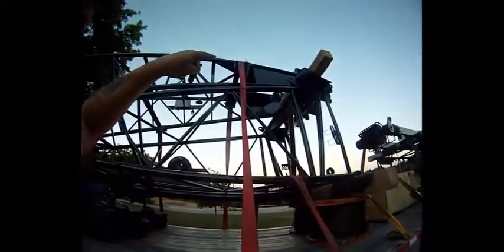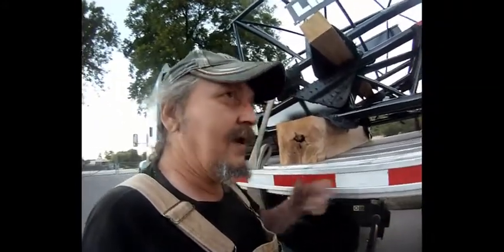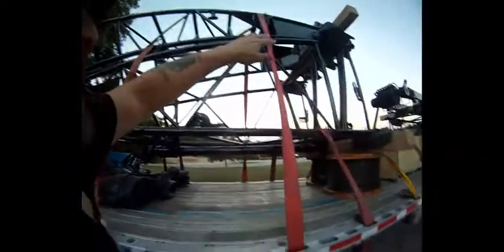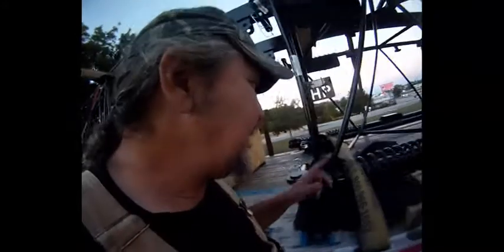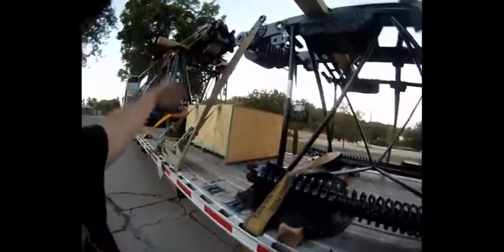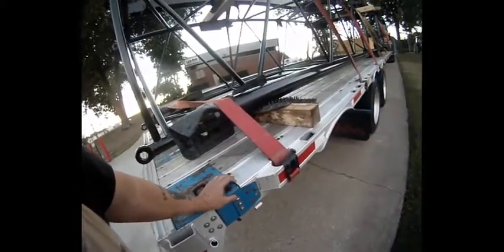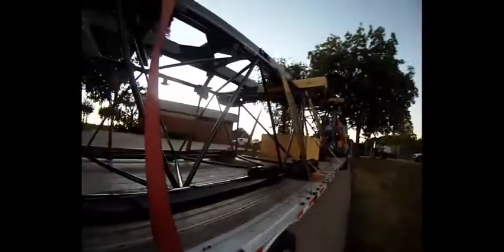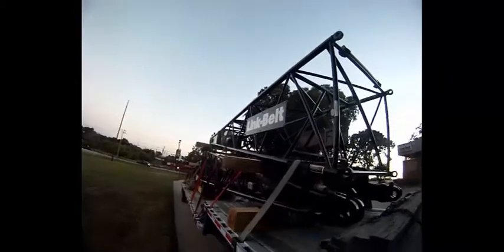Multi Crane Boom Parts-Jim The Trucker Video Series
This load was right before hurricane Matthew. I found a group of videos I had moved off my memory card and there will be 2 more from that time period.

The load is fairly high and it would seem to be tippy or at least wild looking going down the road. All did fine and nothing moved.